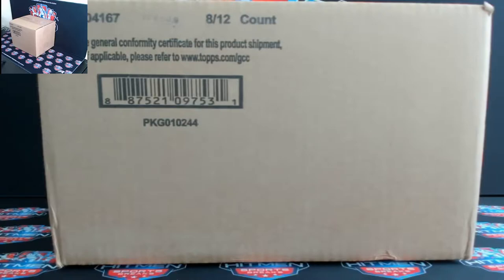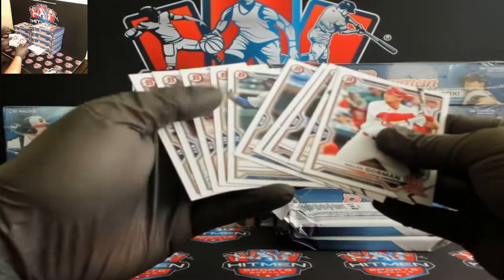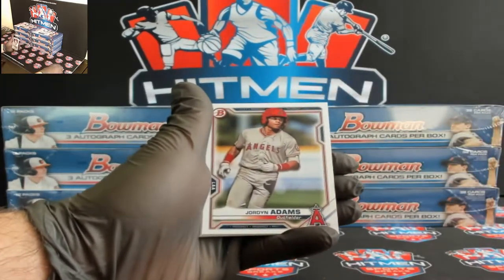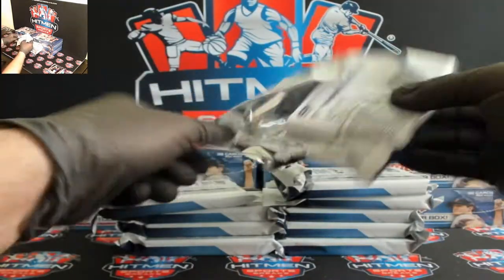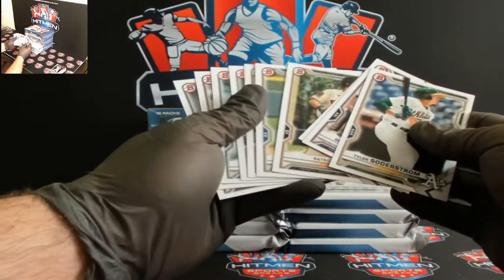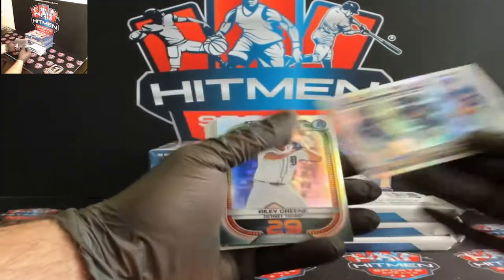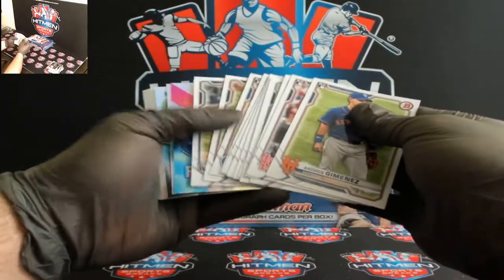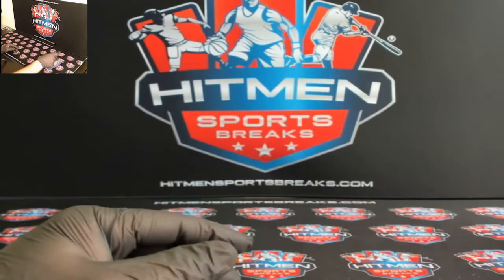2021 Bowman Chrome Jumbo Baseball 8 Box Case Break eBay # 1 (04/28/2021)